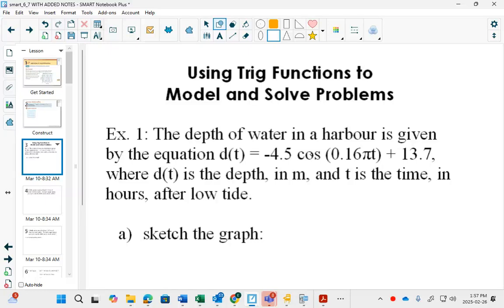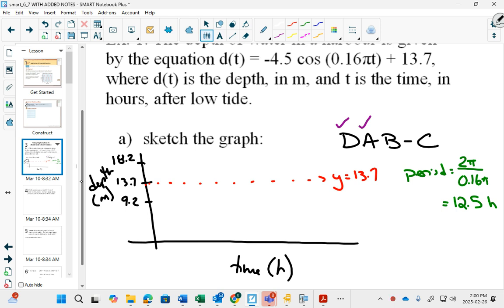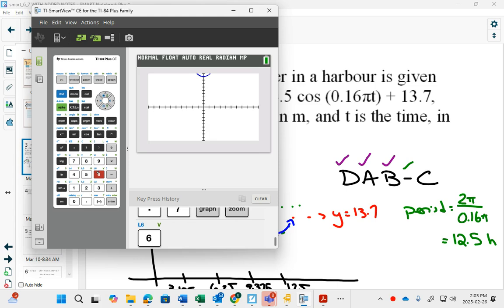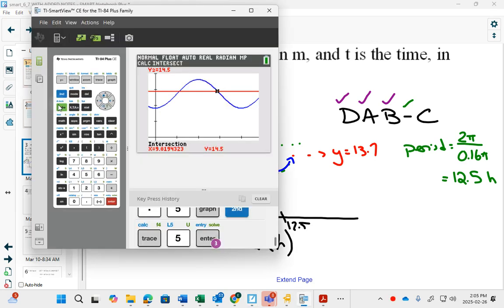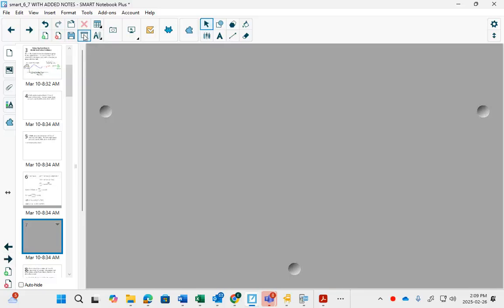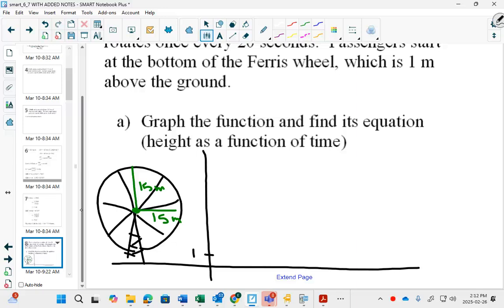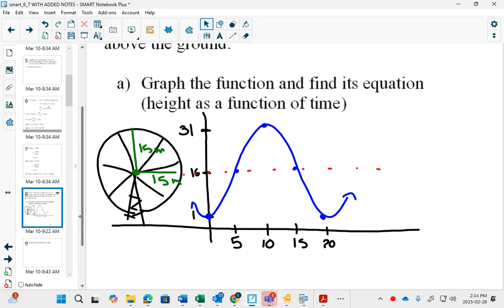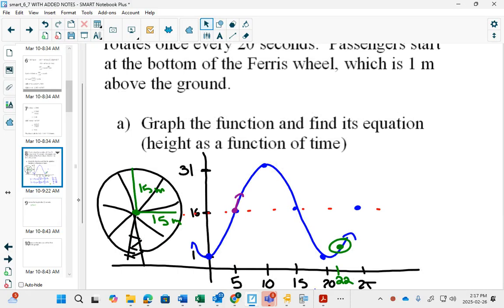40SP 6 7 Additional Notes